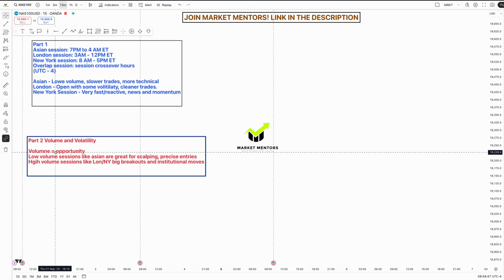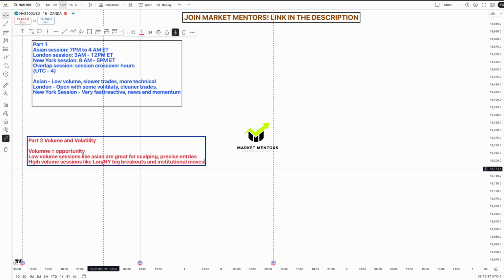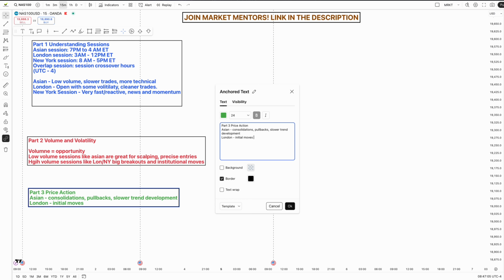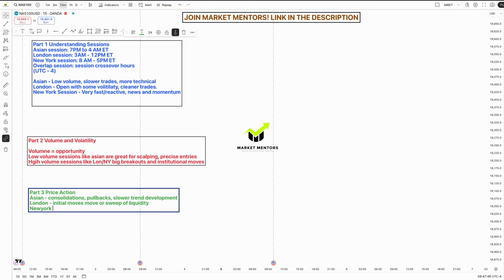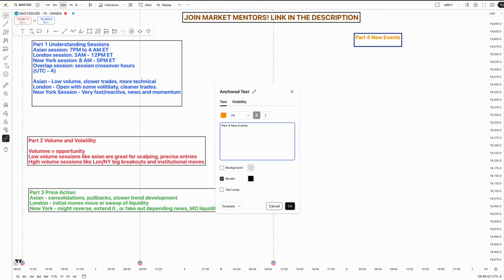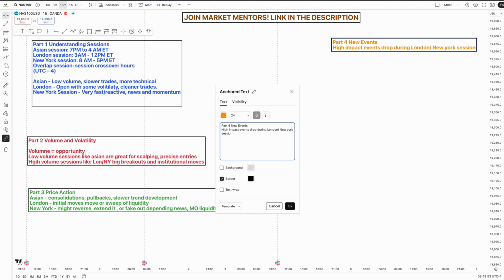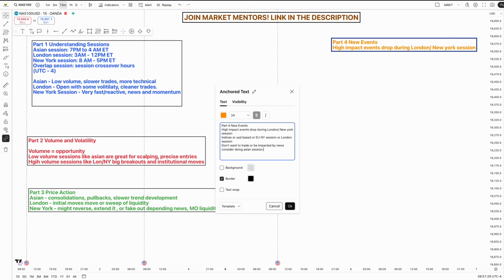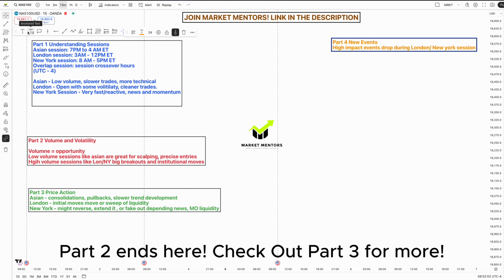🤔 The Best Times to Day Trade? Why Trading Sessions Matter! (Forex, NASDAQ, Crypto & More) Pt 2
Ever wonder why your trades work in some hours but fail in others? ⏰

In this video, I break down everything you need to know about trading sessions — from Asian, London, and New York sessions to how they affect volume, volatility, price action, and news events.

You'll learn:
✅ Why session timing can make or break your trades
✅ How different assets behave in each session (CFDs, NASDAQ, Crypto, Forex)
✅ Volume shifts, session overlaps, and key correlations
✅ The pros and cons of each session — and which one is best for YOU
✅ How smart traders use this knowledge to maximize profits and reduce risk

💡 If you’ve ever felt like the market moves better when you're not trading — this is your missing piece.

🎯 Watch until the end for actionable tips to pick your ideal session + time frame combo!

Whether you're an experienced trader or just starting out, you'll gain valuable insights into trading and investing strategies and current market trends—all shared live in our Mrkt Mentors Discord.

What You’ll Learn:
• In-depth analysis for NASDAQ and Forex Pairs
-Tips on how tow to become a funded trader and STAY funded